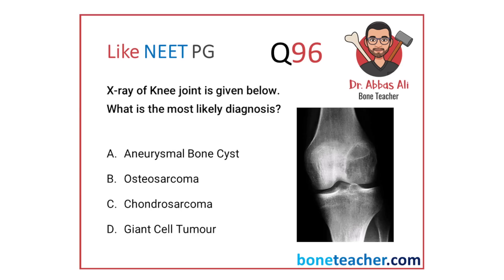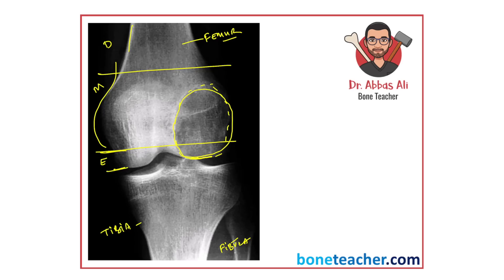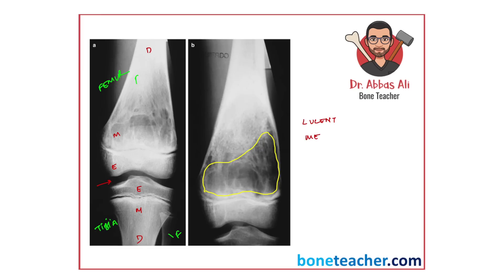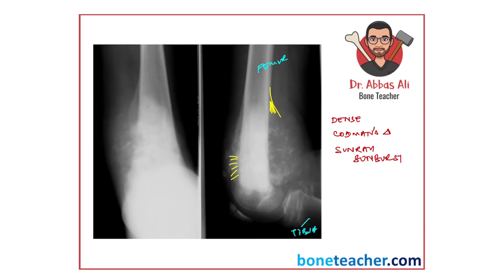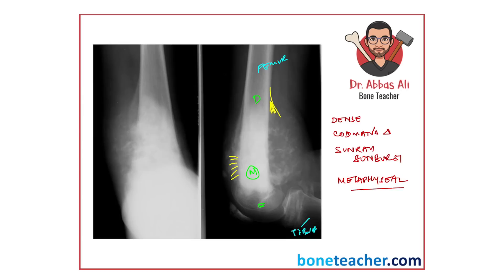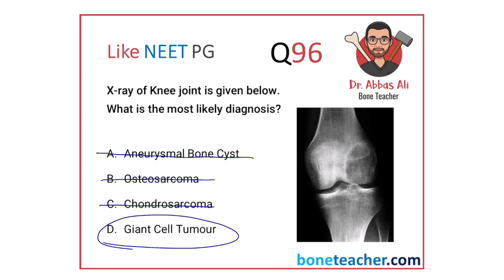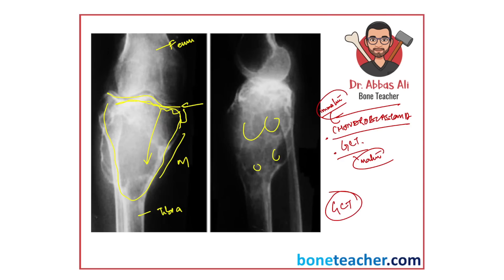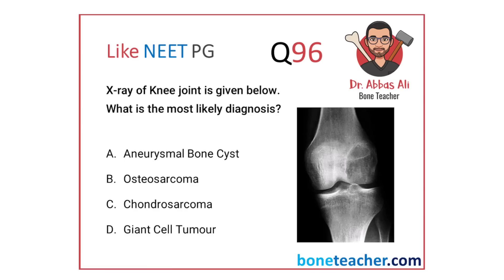Boneteacher's - MCQ Discussion No 96 - Bone Tumors | ABC | GCT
Here I discuss the Confusing Bone Lesions / Bone Tumors that occur in long bones, frequently asked in your Exams!

🔥The Stuff I use to make these Videos🎬:
Wireless Mic
On-Camera Mic

You can find more amazing videos on my channel